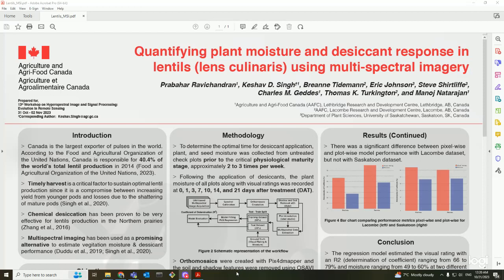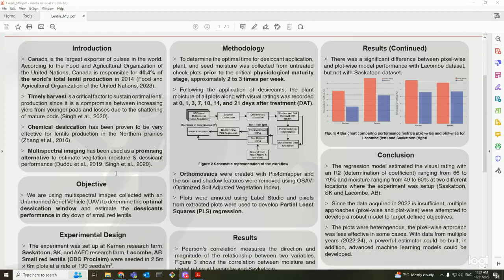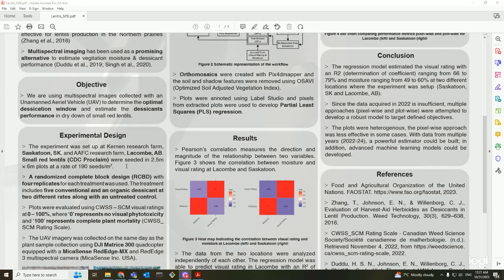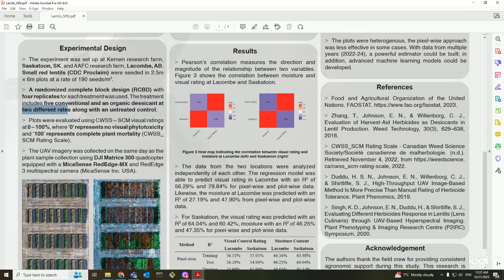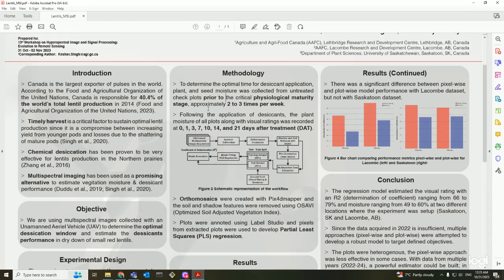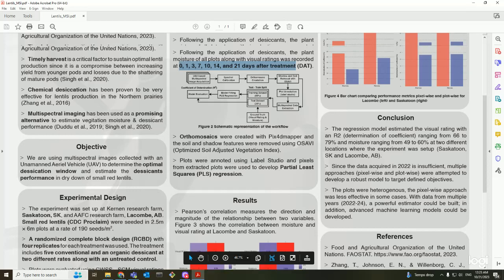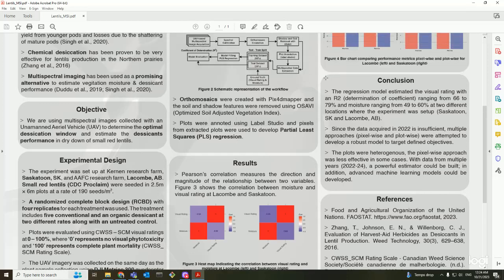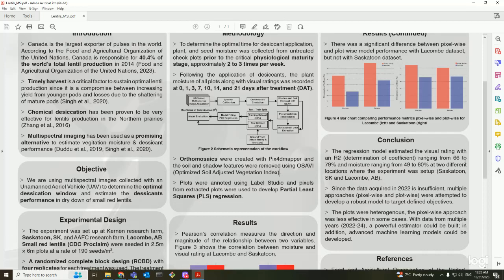Quantifying plant moisture and desiccant response in lentils using multi-spectral imagery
Timely harvest is important with lentils, especially since harvest timing is a compromise between increasing yield from younger pods and losses due to shattering of mature pods (Singh et al. 2020). Chemical desiccation has been proven to be very effective for lentils (Johnson, and Willenborg 2016). Since chemical desiccation has an immediate dry-down effect, it is essential to ensure the crops are at maturity. Application of desiccation early would reduce the seed size and yield of the lentil crop. Multispectral imaging has been used as a promising alternative for herbicide tolerance studies (Duddu et al. 2019; Singh et al. 2020). In this study, we used UAV multispectral imaging to estimate plant moisture to determine the optimal window for desiccation. In addition, following application of the desiccant, dry-down efficiency was assessed through visual ratings of the five conventional and two organic desiccants.
Il est important de récolter les lentilles au bon moment, d'autant plus que le moment de la récolte est un compromis entre l'augmentation du rendement des jeunes gousses et les pertes dues à l'éclatement des gousses matures (Singh et al. 2020). La dessiccation chimique s'est avérée très efficace pour les lentilles (Johnson et Willenborg, 2016). Étant donné que la dessiccation chimique a un effet de dessèchement immédiat, il est essentiel de s'assurer que les cultures sont à maturité. L'application précoce de la dessiccation réduirait la taille des graines et le rendement de la culture de lentilles. L'imagerie multispectrale a été utilisée comme une alternative prometteuse pour les études de tolérance aux herbicides (Duddu et al. 2019 ; Singh et al. 2020). Dans cette étude, nous avons utilisé l'imagerie multispectrale par drone pour estimer l'humidité des plantes afin de déterminer la fenêtre optimale pour la dessiccation. En outre, après l'application du dessiccateur, l'efficacité de la dessiccation a été évaluée par des évaluations visuelles des cinq dessiccateurs conventionnels et des deux dessiccateurs biologiques.